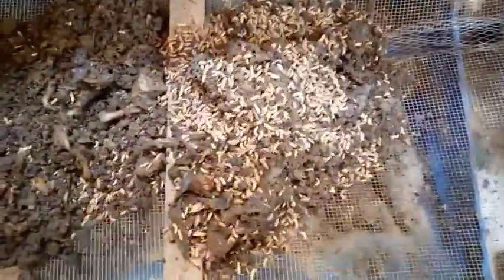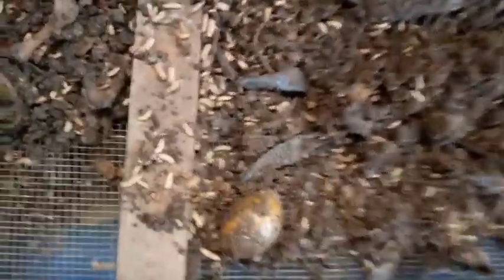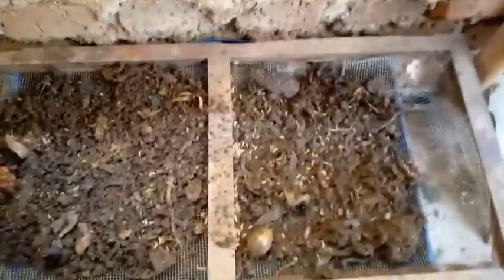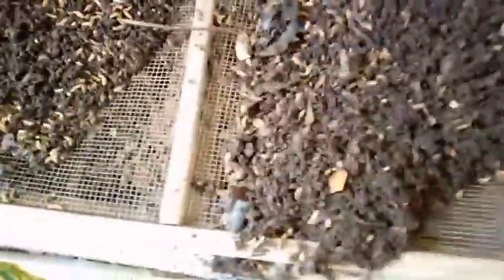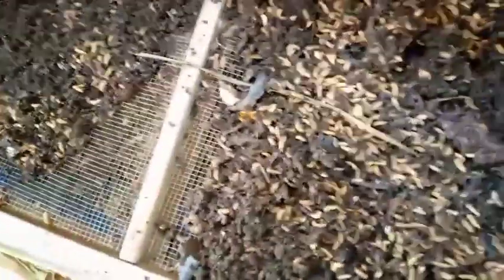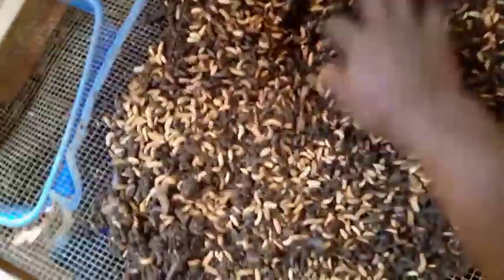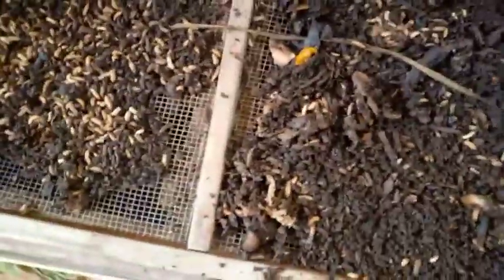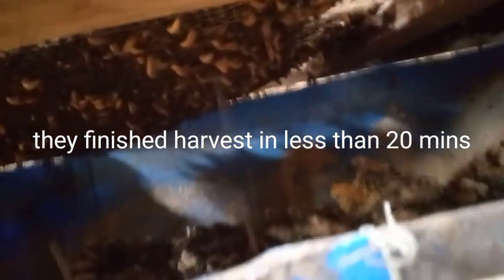How to separate BSF larvae from frass. easy medium scale way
separating BSF larvae from the frass can be done using any method as long as it helps them get exposed to light.

Black soldier fly larvae is a nutritious source of protein for poultry, fish and piggery